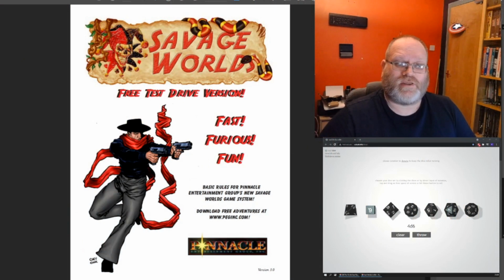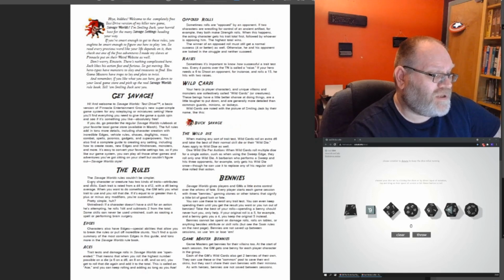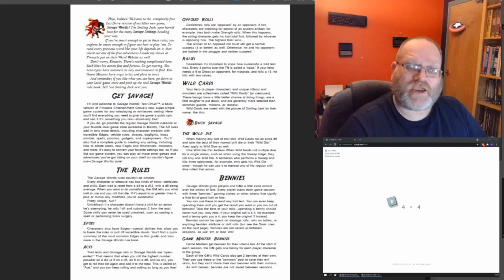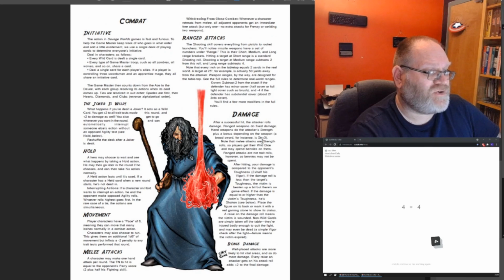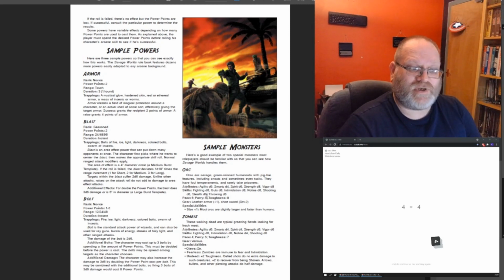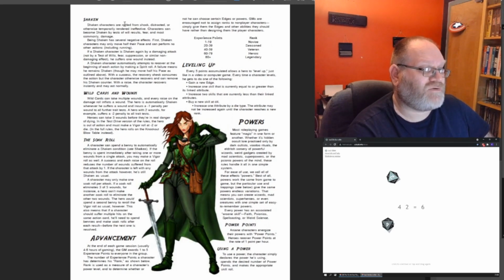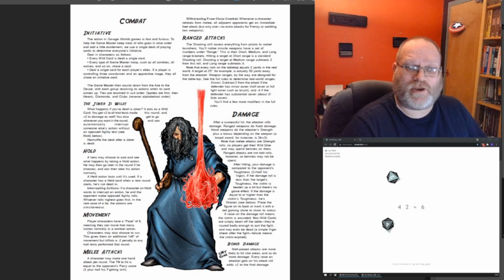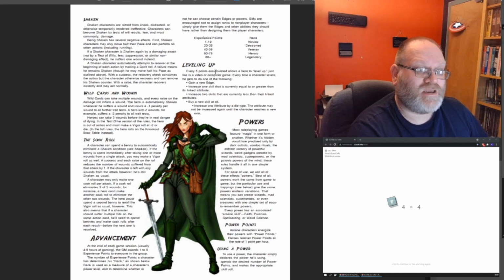Savage Worlds (Pinnacle Entertainment Group, 2003) | Rules Breakdown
Description: Savage Worlds is a generic role-playing game written by Shane Lacy Hensley and published by Pinnacle Entertainment Group. The game emphasizes speed of play and reduced preparation over realism or detail. The game received the 2003 Origin Gamers' Choice Award for best role-playing game.

lthough Savage Worlds is a generic rules system, Pinnacle has released "Savage Settings"—campaign settings or modules designed specifically for the Savage Worlds rules. These have included Evernight, 50 Fathoms, Necessary Evil, Rippers, and Low Life. Pinnacle has also published setting books based on the company's earlier lines, including Deadlands: Reloaded as well as the Tour of Darkness, Necropolis, and Weird War II settings based on the Weird Wars line.

Beginning with 50 Fathoms, the majority of settings released by Pinnacle feature a concept known as a "Plot Point Campaign". In such campaigns, a series of loosely defined adventure scenarios are presented. A main storyline is presented as a series of "Plot Points" and additional side-quests (or "Savage Tales") expand the scope of the campaign. This format allows a group of characters to explore the game universe while playing through (or disregarding) the main storyline in a manner similar to that of role-playing video games.

A licensing system is in place for electronic and book publishers to release material for the Savage Worlds game. Such "Savaged!" licensees are allowed to use the Savage Worlds mascot "Smiling Jack" as a logo on their products. Multiple PDF adventure scenarios are available using this licensing system, as well as setting related supplements like the Vampire Earth RPG Sourcebook and the Suzerain Legends RPG meta setting.

History
In 1997, Pinnacle published Deadlands: the Great Rail Wars, a miniature wargame set in the "Weird West" world of Hensley's Deadlands role-playing game. The rules were a greatly simplified version of the full Deadlands system, focused on single-figure skirmishes.

In 2003 the rules from The Great Rail Wars were revised and expanded into a generic, simple but complete role-playing system and retitled Savage Worlds. At Origins 2003, Savage Worlds was awarded the Gamer's Choice Award in the Roleplaying Game category. The main rulebook was revised and released as a PDF format eBook in late 2004, with a print version following in early 2005. The same year, Great White Games began releasing rules expansions in the form of several PDF format genre toolkit books. Self-contained miniature skirmish games based upon the Savage Worlds engine were also released in print and PDF form.

Deadlands Reloaded, a version of the game using the Savage Worlds rules, was released in May 2006. In late 2005, Pinnacle entered into an agreement with WizKids to publish self-contained RPGs set in the worlds of Pirates of the Spanish Main, Rocketmen, and MageKnight using the Savage Worlds rules. Of the three licenses, only The Pirates of the Spanish Main RPG saw release, and was published in April 2007. Pinnacle released another licensed game, The Savage World of Solomon Kane, in 2007.

In October 2007, Pinnacle released the Savage Worlds Explorer's Edition, a digest size paperback edition of the rules. It featured the revisions to melee damage rules first introduced in Deadlands Reloaded, as well as new chase rules, and was released at Origins 2007. At that event, Deadlands Reloaded won the Origins Award in the category of Best Roleplaying Game Supplement.

In August 2011, Pinnacle released Savage Worlds Deluxe, a hardcover and expanded version of the rules found in the Explorer's Edition.

In August 2012, Pinnacle released the digest size paperback edition of the Deluxe rules, Savage Worlds Deluxe Explorer's Edition.

In 2015 Pinnacle announced a series of supplements converting Rifts to the Savage Worlds system.

In 2018 Pinnacle released a new edition, Savage Worlds Adventure Edition.

In November 2020 Pinnacle announced Pathfinder for Savage Worlds, an adaptation of the setting of Paizo's Pathfinder Roleplaying Game and serialized Adventure Path modules beginning with the first Adventure Path, Rise of the Runelords.